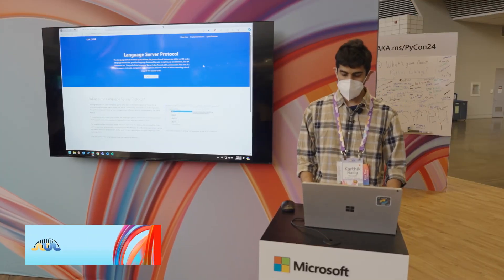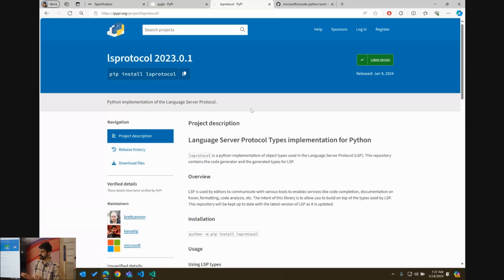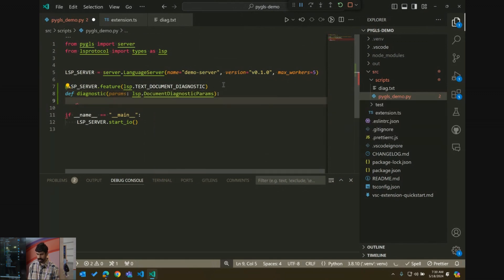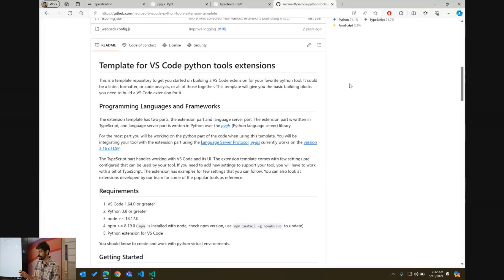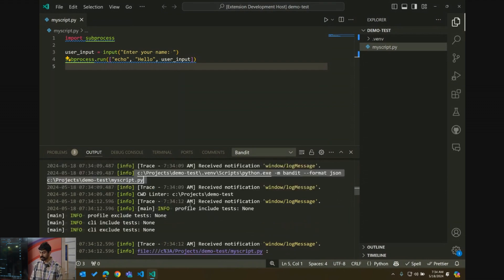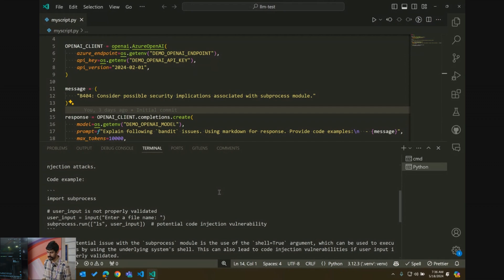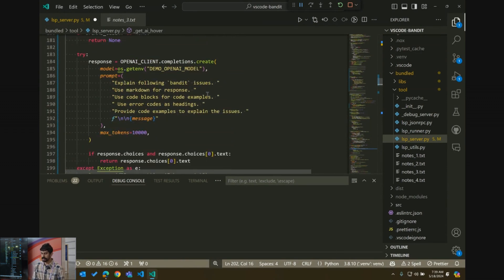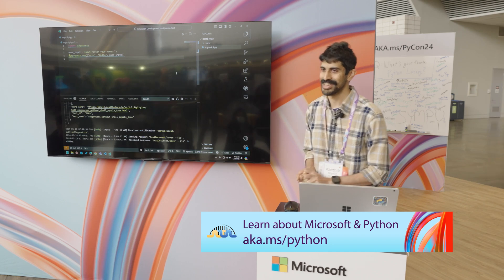Language Server Protocol to accelerate your development and IntelliSense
Karthik dove into LSP (Language Server Protocol), JSON RPC protocol that describes and how the features in the IDE are represented in a serializable format. Live from Python US 2024, he showed us how you can use it to make any tool you're developing better in any IDE that supports Language Server Protocols.